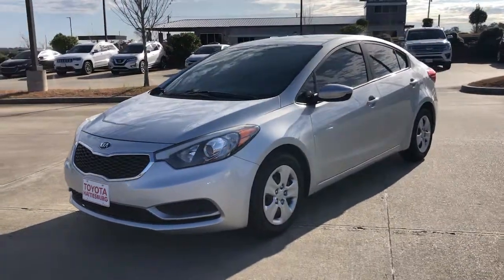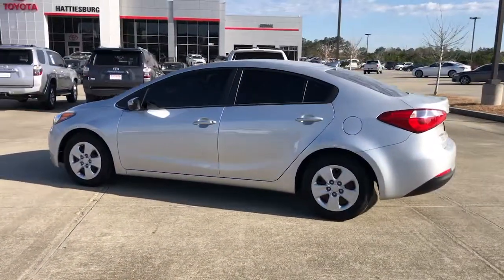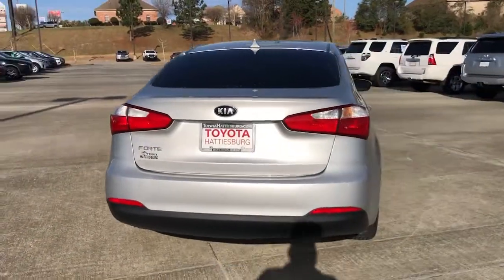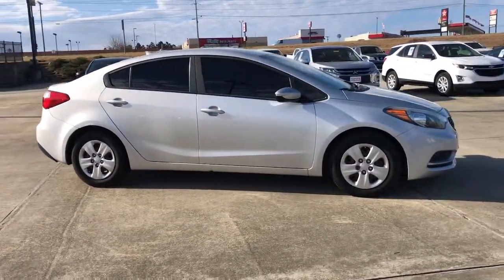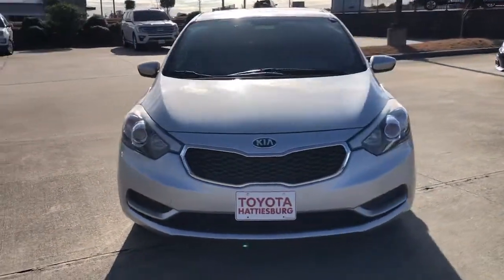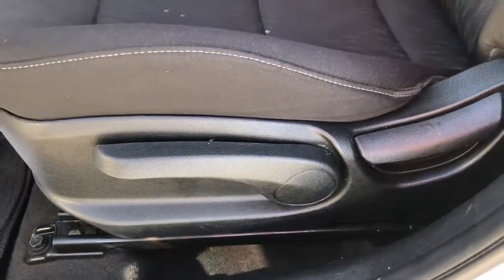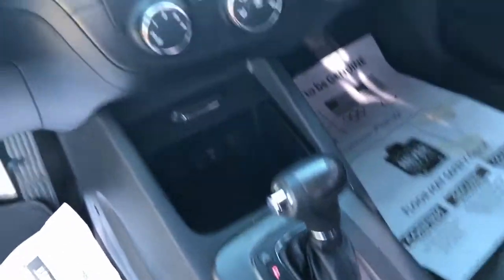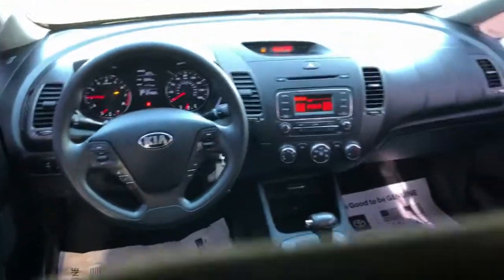2016 Kia Forte Hattiesburg, Lumberton, Sumrall, Ellisville, Wiggins, MS 41152B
Silky Silver Used 2016 Kia Forte available in Hattiesburg, Mississippi at Toyota of Hattiesburg. Servicing the Lumberton, Sumrall, Ellisville, Wiggins, MS area.